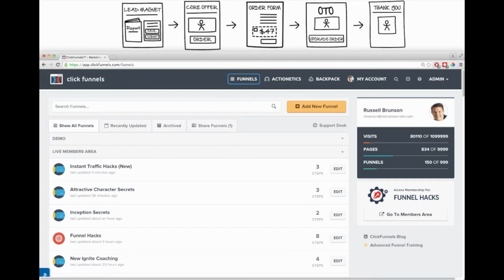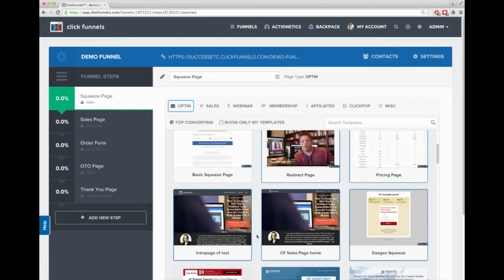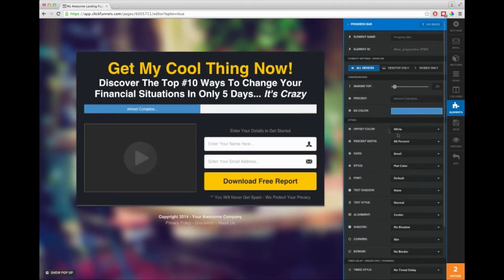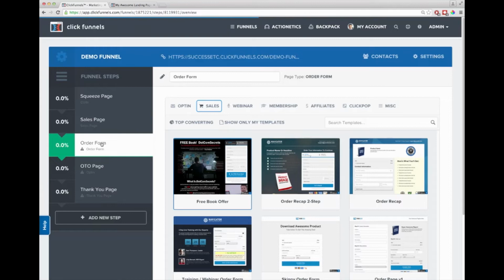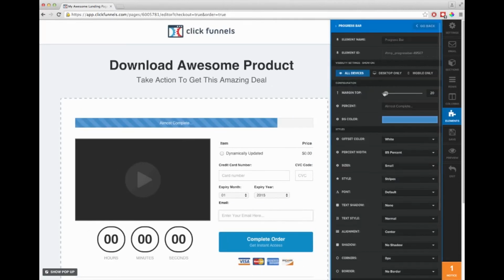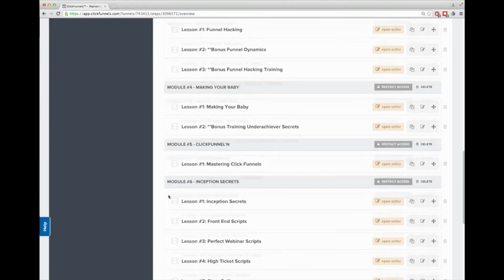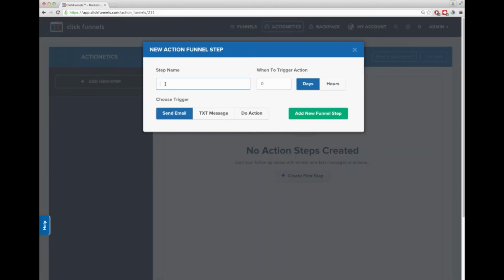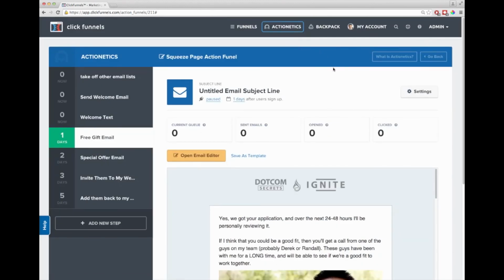Internet Marketing - Funnel Cloning Part2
Part #2:  "How To Clone Their PROVEN Sales Funnels... In Less Than 10 Minutes!"
Do you need a sales funnel to help sell your products or services?

If so - then I've got something really cool for you.

My buddy Russell Brunson, one of the TOP funnel builders online is GIVING away his top 3 sales funnels AND doing a contest where he will PERSONALLY build YOUR sales funnel for you!

He normally charges $100k + 10% of the profits to do this - but you could get it free if you win! Check it out here: